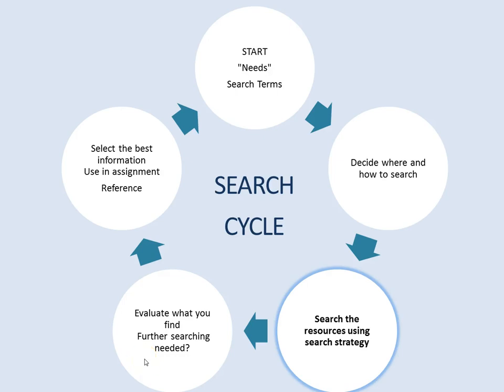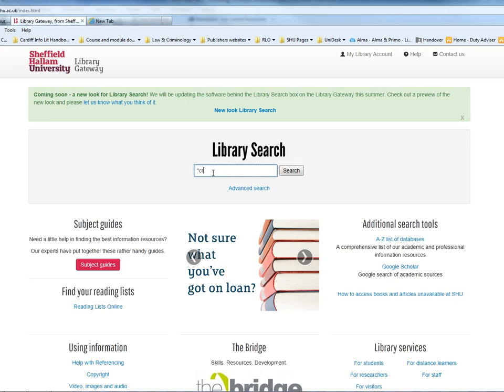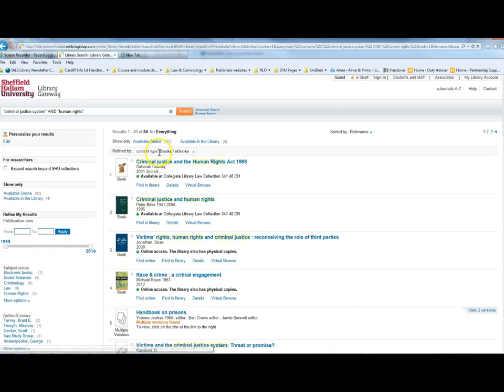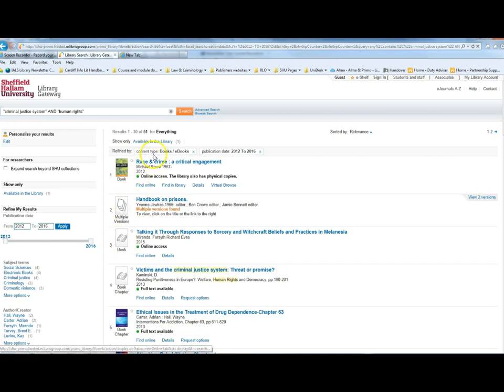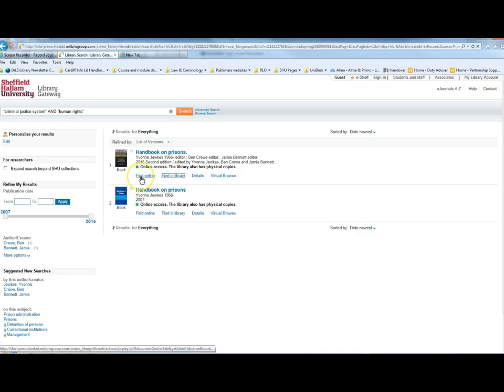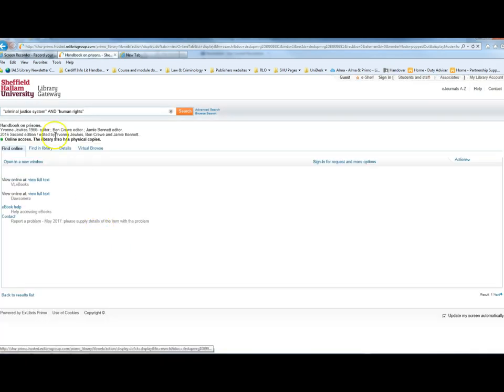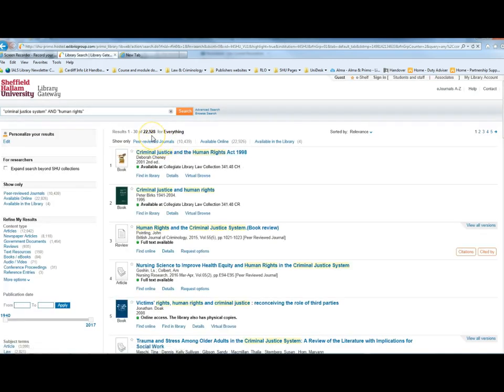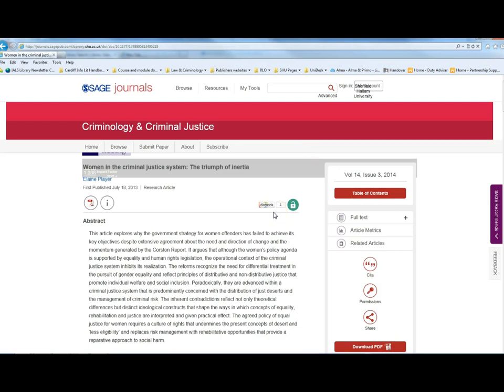library search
Using Library Search